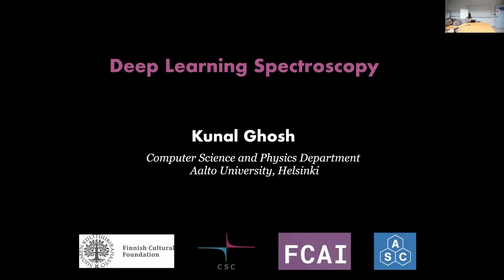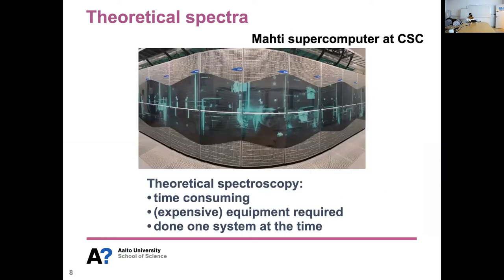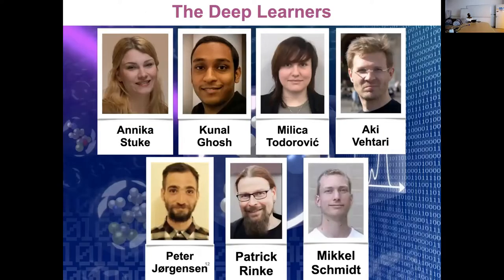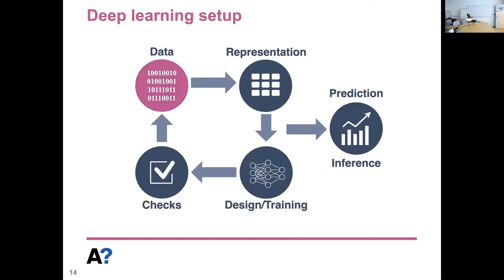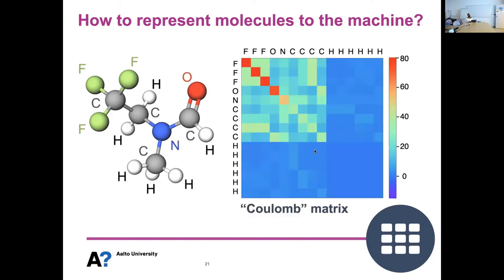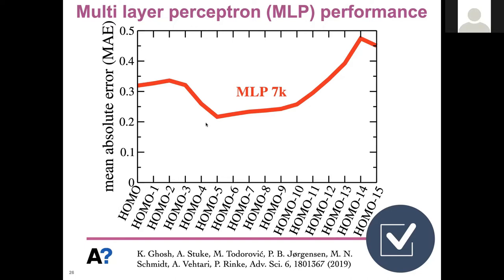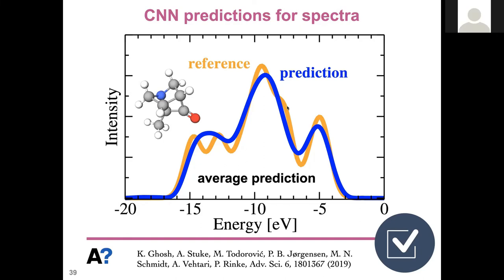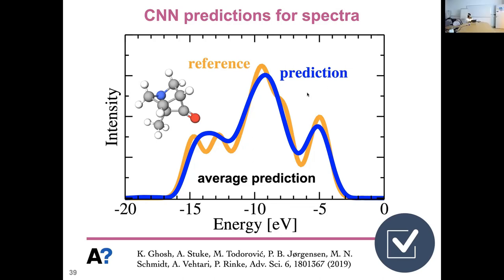Deep Learning Spectroscopy (Kunal Ghosh)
Spectroscopy is central to the natural sciences and engineering as one of the primary methods to investigate the real world. We show that deep learning methods can learn to predict spectra (particularly photoemission spectra) directly from the structures of molecules. We show an application of this model in searching for interesting molecules in a different dataset and spend some time talking about the drawbacks of this method and future work.
This talk is part of the Discussion meeting on Machine Learning organised by the GDR REST.